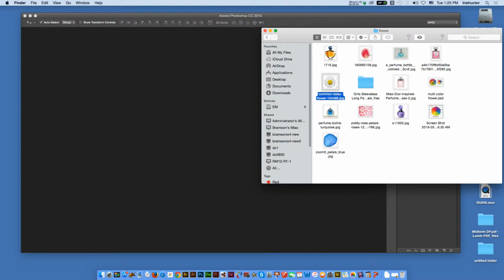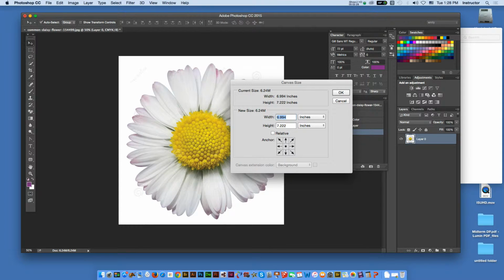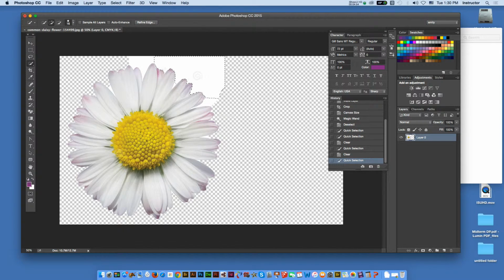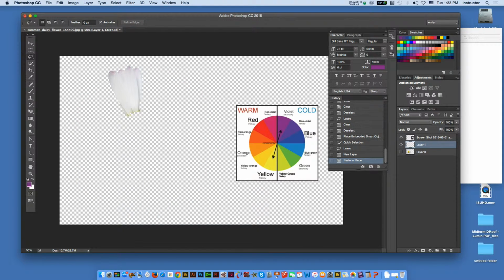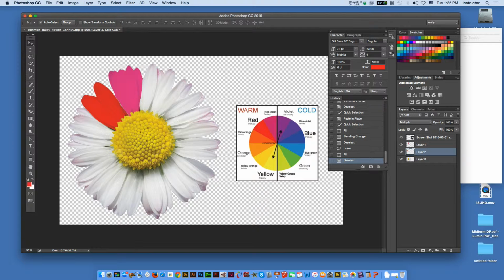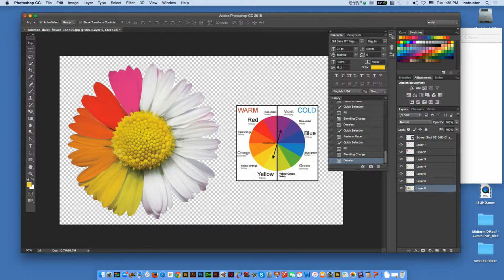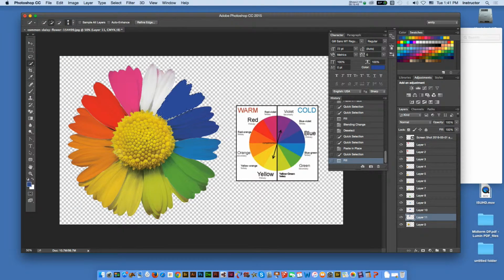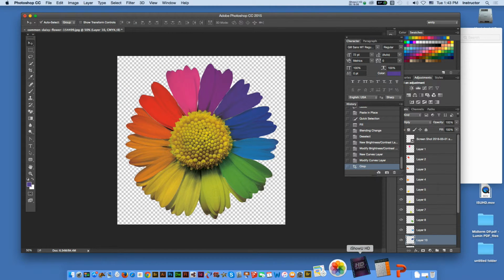Photoshop CC-multi color flower